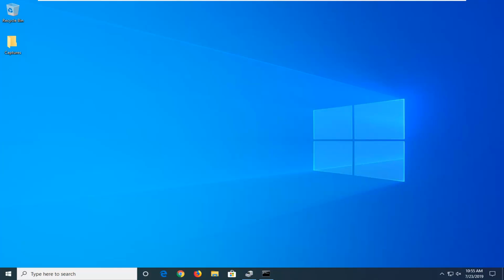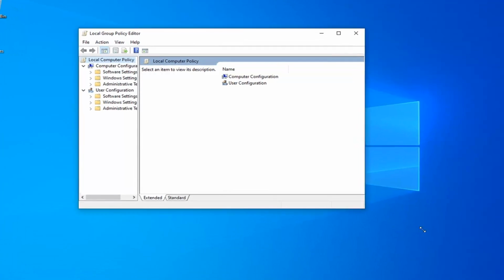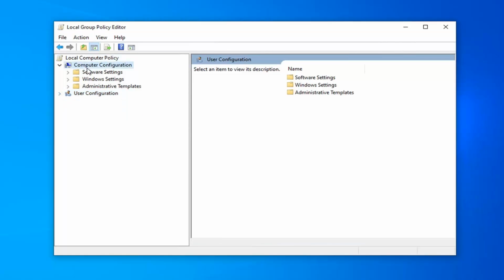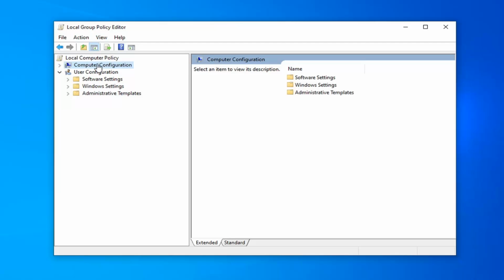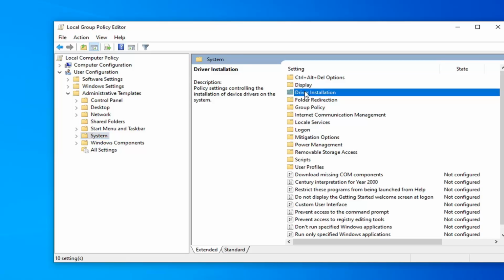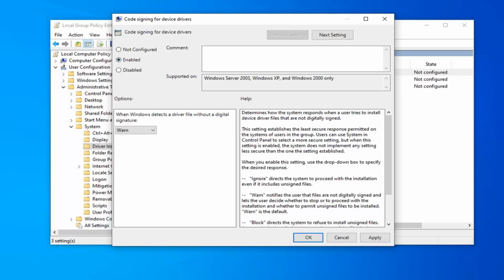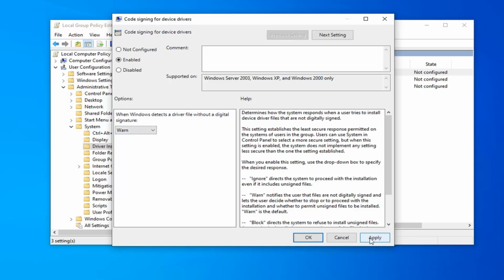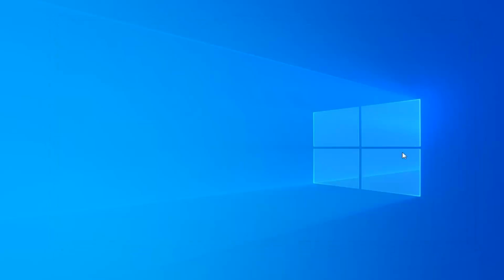Windows Requires a Digitally Signed Driver In Windows 10/8/7 FIX [Tutorial]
Device Drivers are necessary for communication between hardware and software of an operating system. Some drivers are digitally signed. Digitally signed drivers are drivers which signed by their issuing authority in such a manner that the end user or any third-party cannot modify them. At times, users are unable to install or update drivers and get the error  – Windows requires a digitally signed driver.

Driver Signing is the process of associating a digital signature with a driver package. Windows device installations use digital signatures to verify the integrity of the driver packages and to verify the identity of the vendor who provides the driver packages.

The drivers you normally install on your computer from Windows Update, Original Equipment Manufacturers or some 3th-party driver download software, etc. must be digitally verified by Microsoft via a digital signature. It is an electronic security mark that certifies the publisher for the driver, as well as all the relevant information related to it. If a driver isn’t certified by Microsoft, Window won’t run them on either 32-bit or 64-bit system. This is referred to as “driver signature enforcement”.

Windows 10 will load only Kernel mode drivers signed digitally by the Dev Portal. However, the changes will affect only the new installations of the operating system with Secure Boot on. The non-upgraded fresh installations would require drivers signed by Microsoft.

Issues addressed in this tutorial:

windows requires a digitally signed driver
windows requires a digitally signed driver windows 7 64 bit
windows requires a digitally signed driver windows 7 home premium
windows requires a digitally signed driver windows 7 64
windows requires a digitally signed driver sandboxie
windows requires a digitally signed driver win7
windows requires a digitally signed driver windows 7